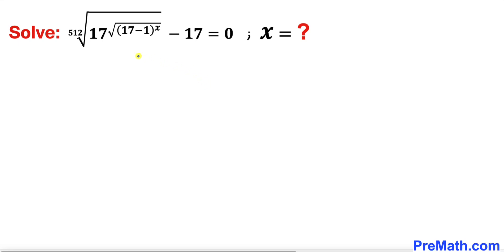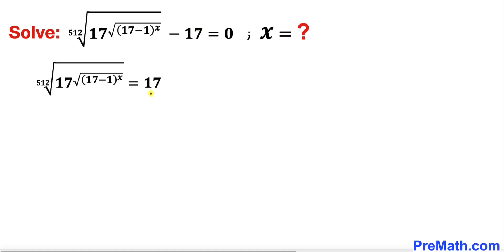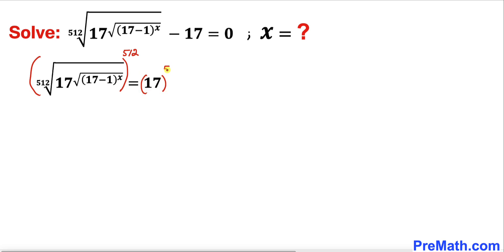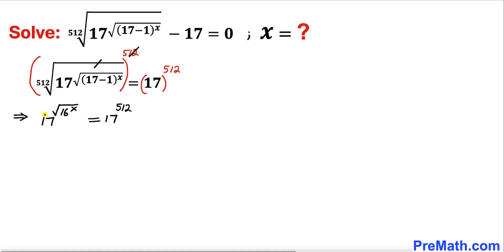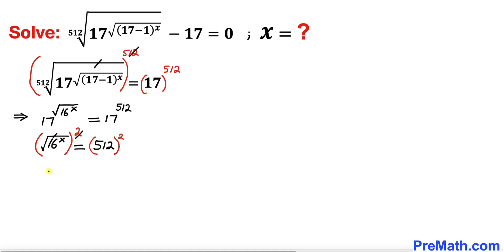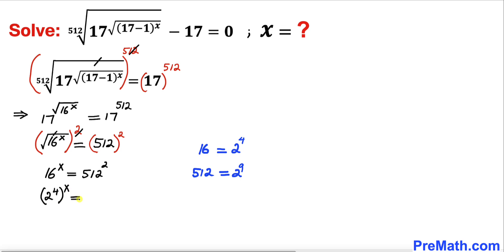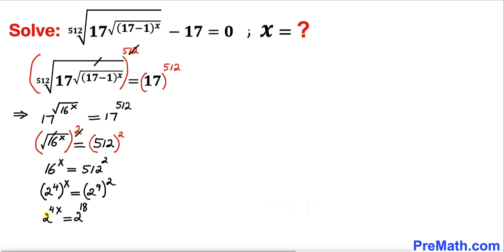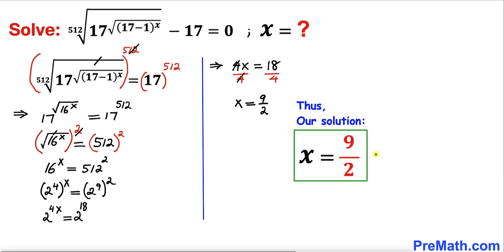Can you solve this Radical Equation | Math Olympiad Training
Can you solve the given exponential question involving radicals?

blackpenredpen
math olympics
olympiad exam
math olympiada
British Math Olympiad
olympics math
olympics mathematics
Number Theory
mathcounts
math at work
exponential equation
Math puzzles
pre math
Po Shen Loh
Olympiad Mathematics
How to Simplify Radical Problem
Singapore Olympiad
Competitive Exams